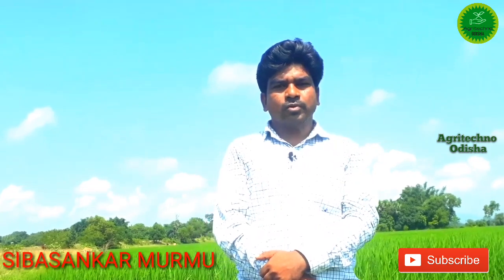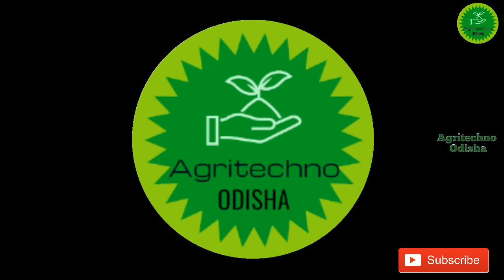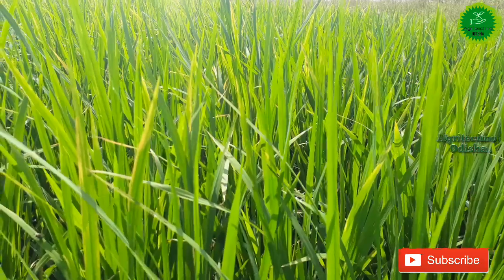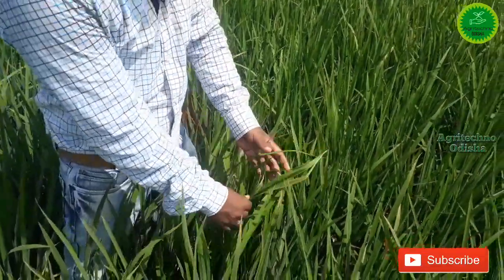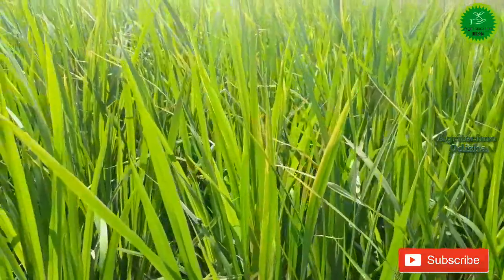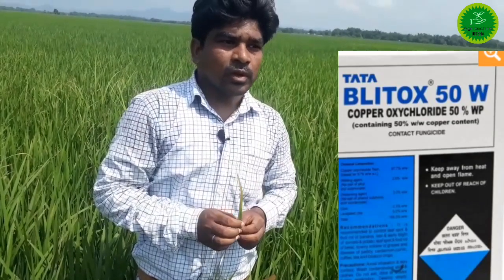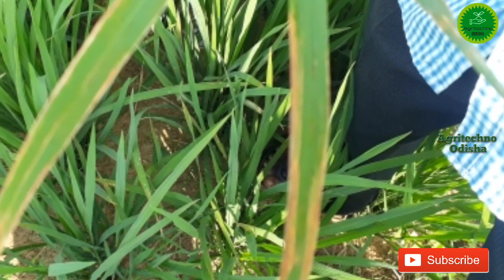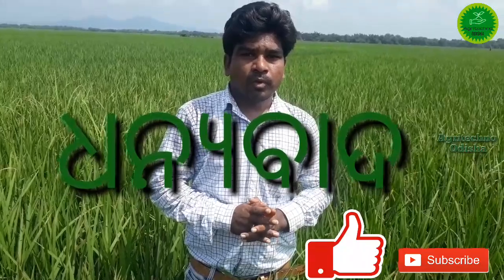Bacterial Leaf Blight in Paddy ।। ଧାନ ଫସଲରେ ଜୀବାଣୁ ଜନିତ ପତ୍ରପୋଡା ରୋଗ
Bacterial Leaf Blight in Paddy
 Use Balance fertiliser
Chemical Control:- Copper oxycloride 50%Wp 2gm/lit water
+ streptocyclin 1.5gm/10 lit water
or  Streptocycline Sulphate: 90% w/w 6gm/120 lit water.